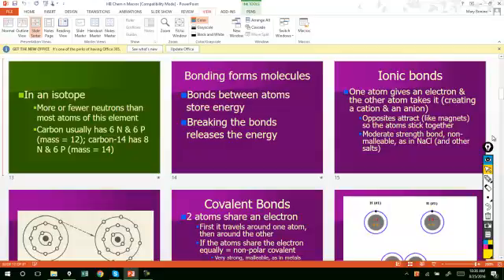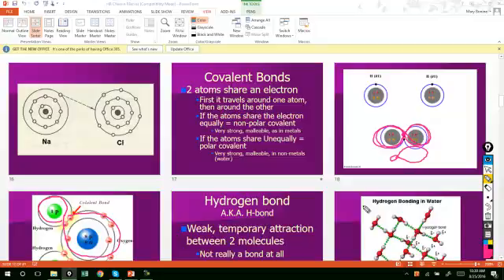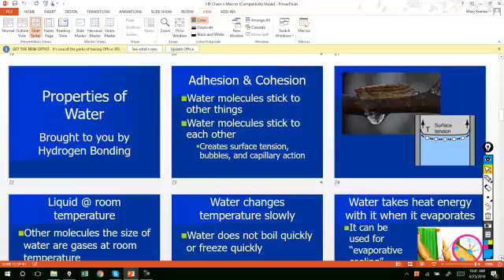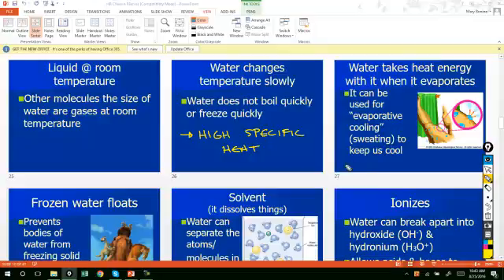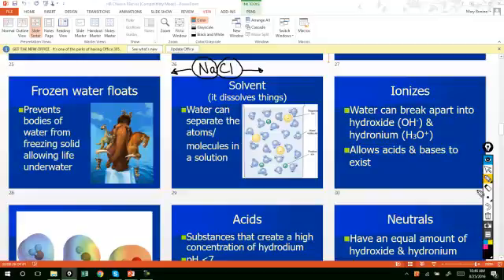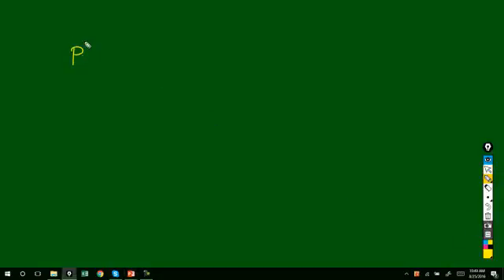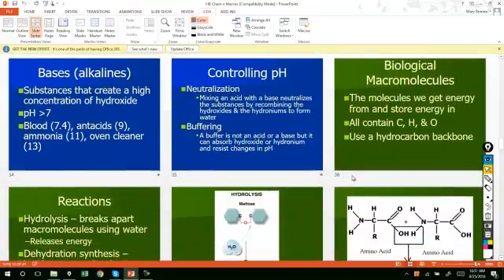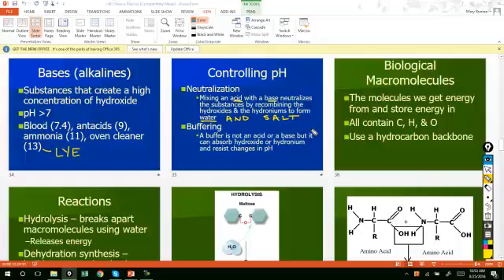Intro Chem 3 Bonding and Water